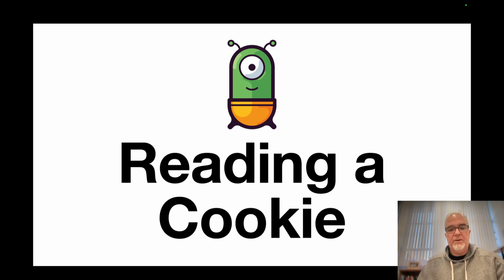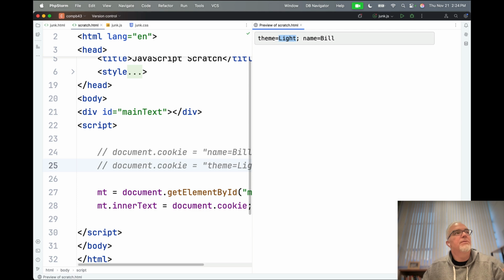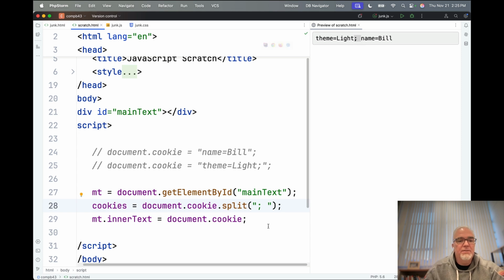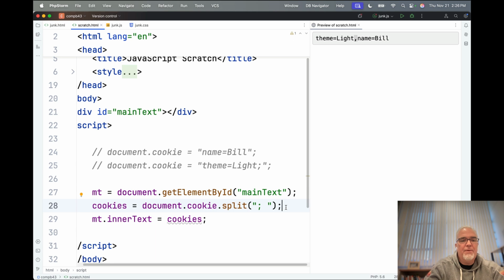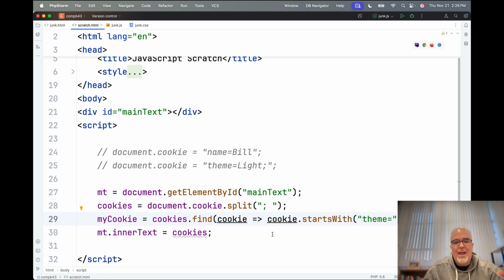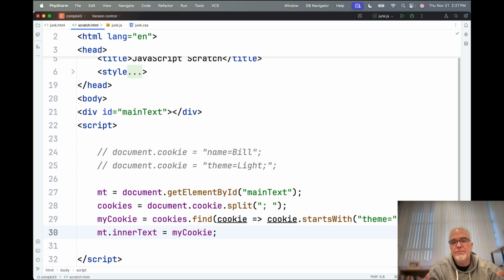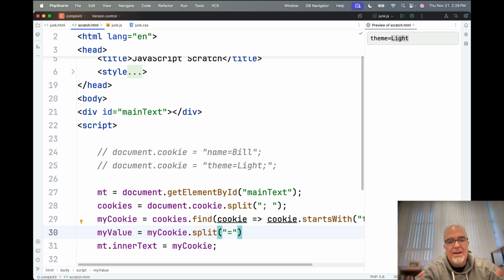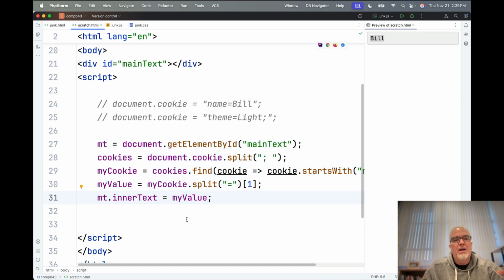JavaScript (Fall 2024) Module 10-3: Reading Cookies